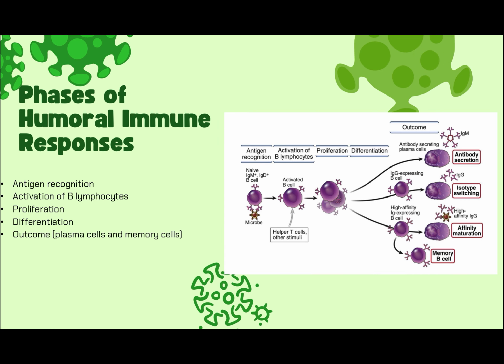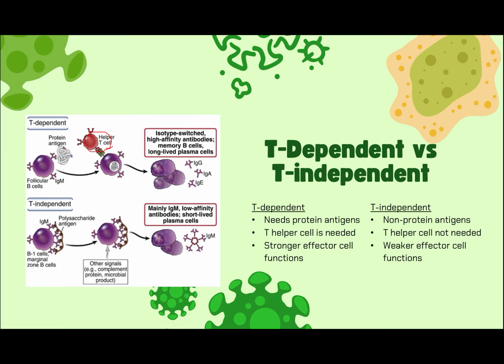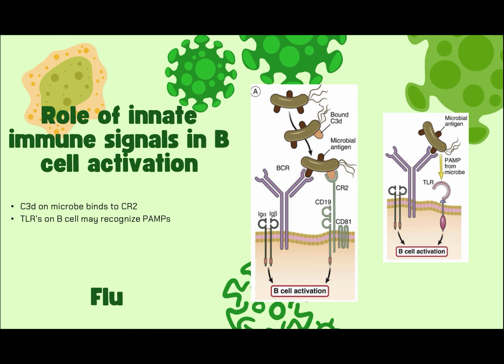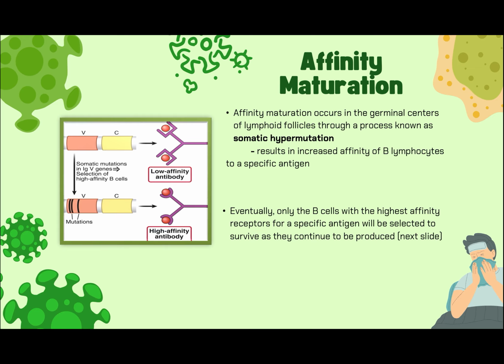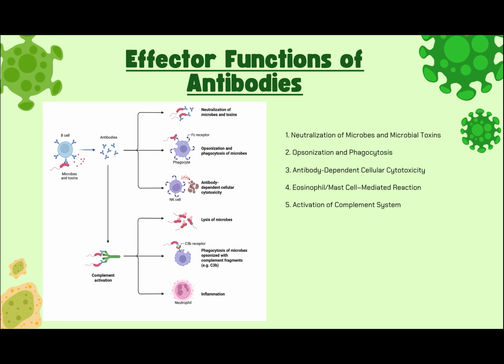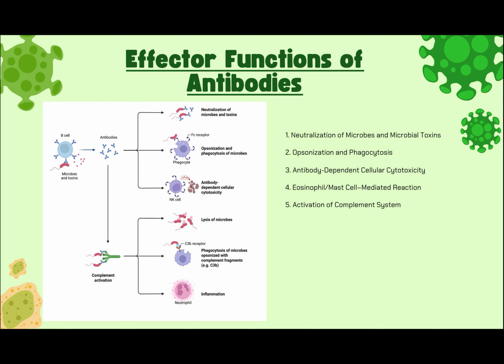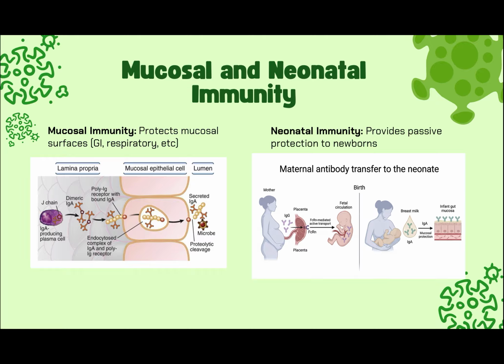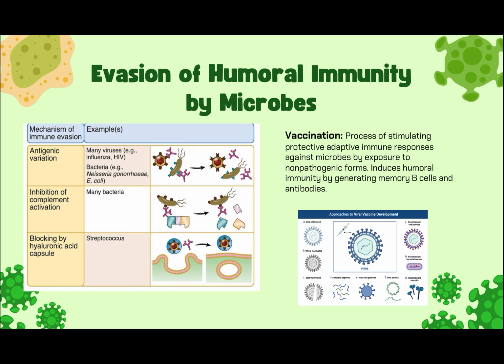VTPB409_S26_Project4_Humoral Immunity_Group1_RandolphRowyn_HernandezKylee_EscobarJorge